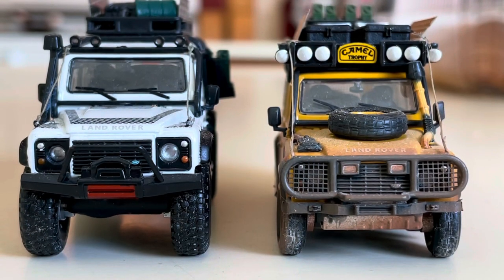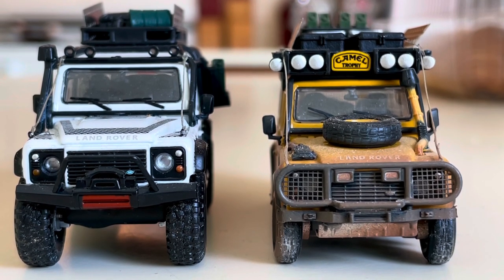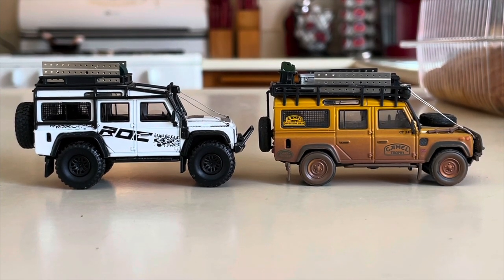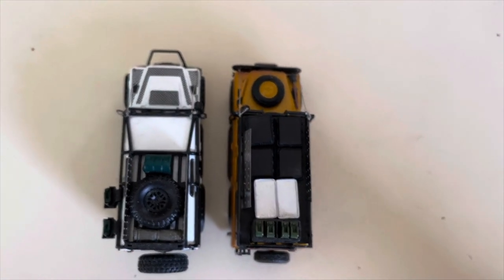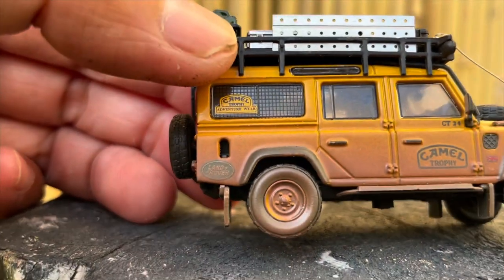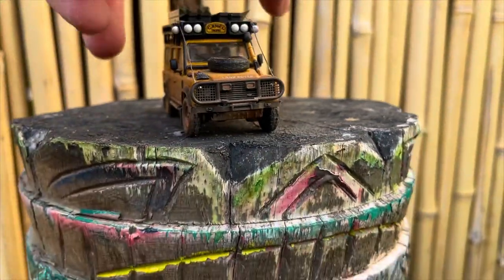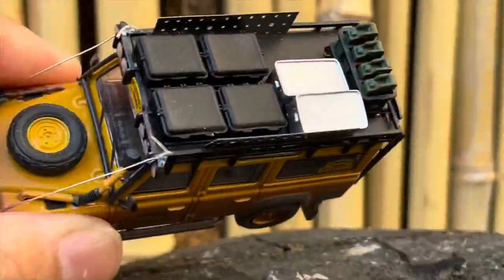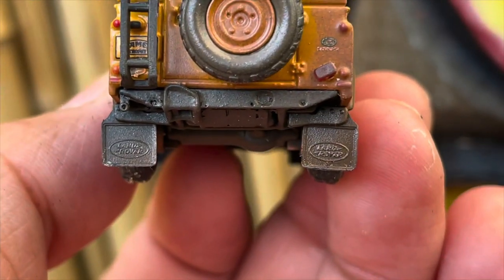Master 1/64 Landrover Defender 110 Camel Trophy team on the left has adventured all over the world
GT-R50 UNBOXING by Eracar 1:64

MORE LINKS TO MY VIDEOS DOWN BELOW!!!